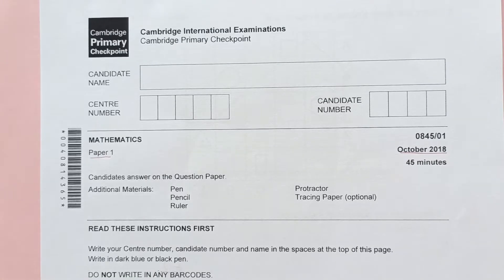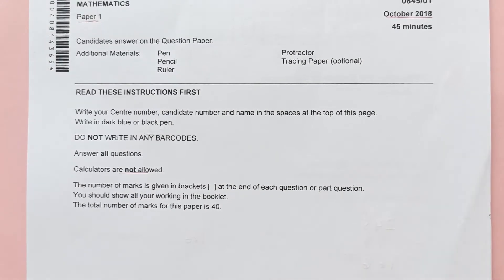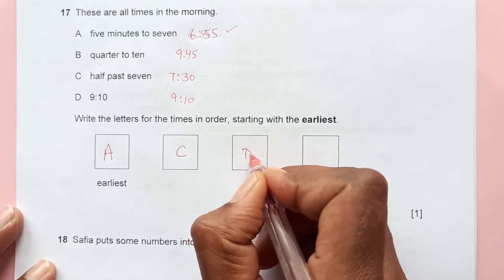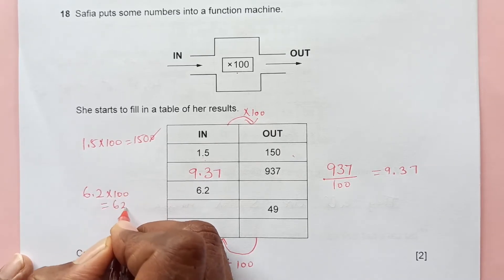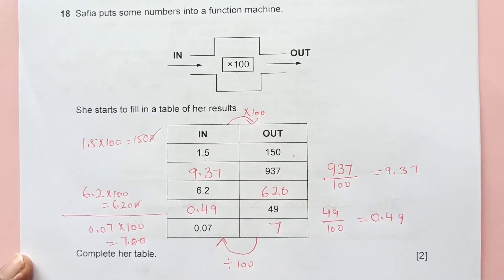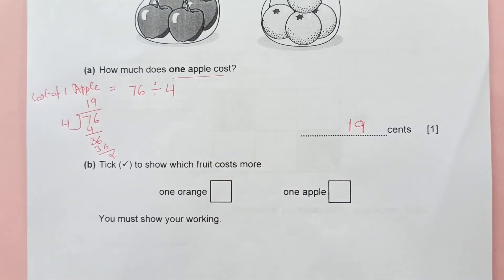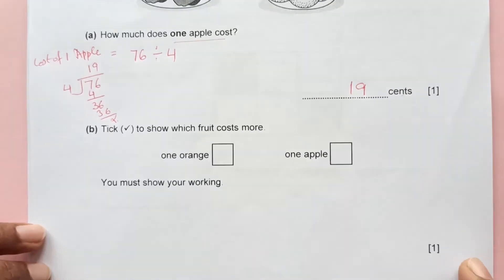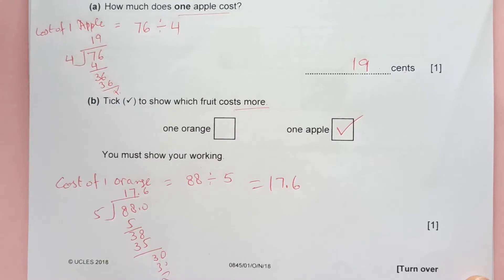Checkpoint Primary Maths Paper 1/ October 2018/Cambridge Primary/ 0845/01(Q 1-16) Fully Solved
This video explains fully the solutions of Checkpoint Primary Maths Paper 2/  April 2018/Cambridge Primary/ 0845/02
Link to the pdf file of this paper: